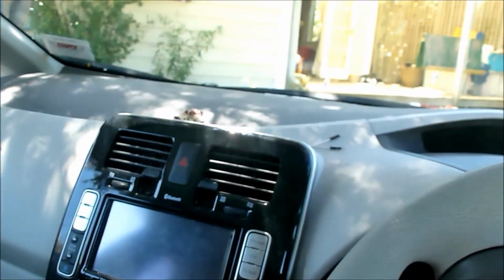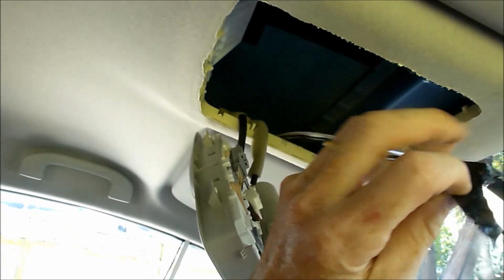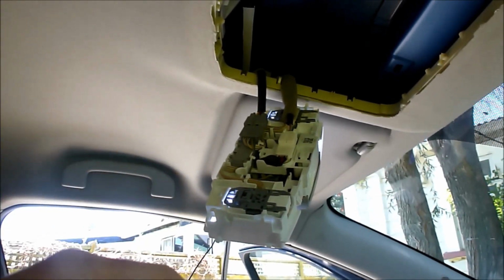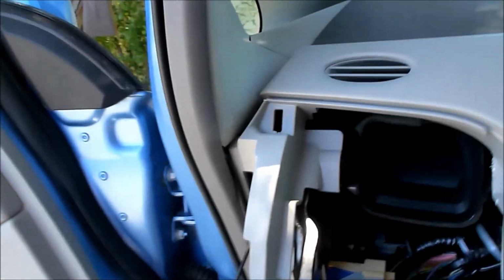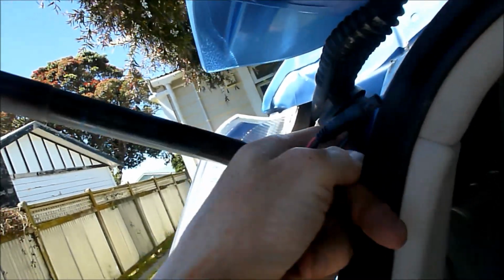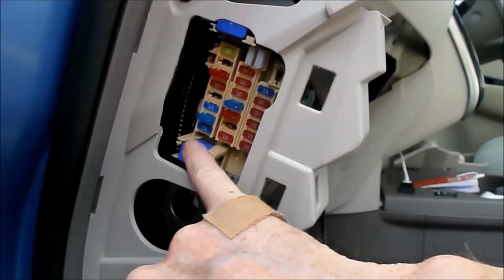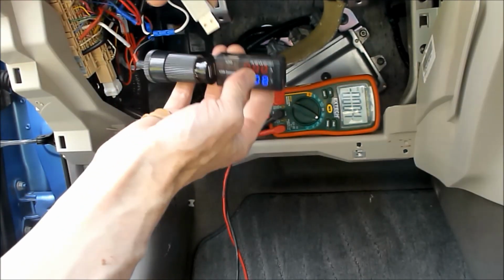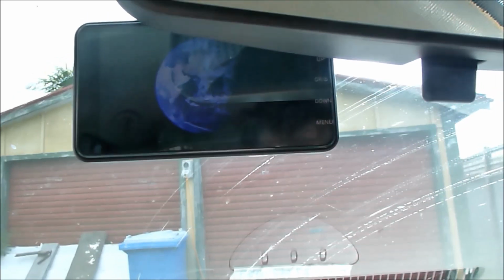Nissan Leaf 010 - Installing a dashcam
I'm upgrading my 2011 Nissan Leaf to improve it's range and general usefulness. This series provides a bit of detail on some of the things I've done.

This time I'm wiring up a (cheap) dash cam.

I bought a "4" IPS Dual Lens Car Dash Cam FHD 1080P Dashboard Camera 170 degree Vehicle Driving DVR Recorder G-Sensor Parking Monitor WDR A1" from seller "Eaglecam Store" on Aliexpress for US$50 including shipping:

Note: the camera work is a bit crappy - there's shaky camera work, terrible lense flare, contrast problems and the audio has my usual problems. On the plus side - there's no wind noise! Woohoo!